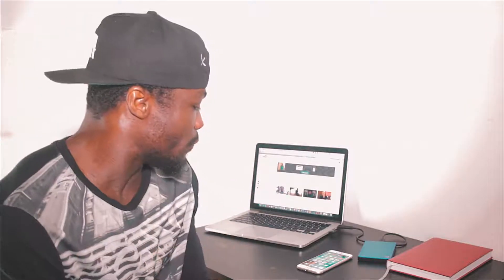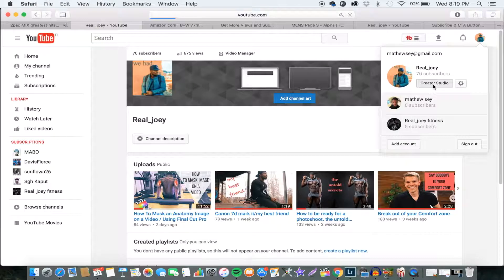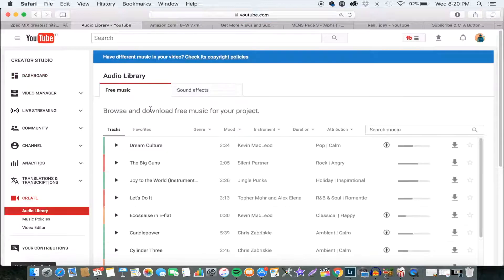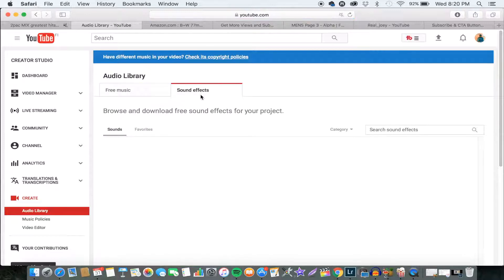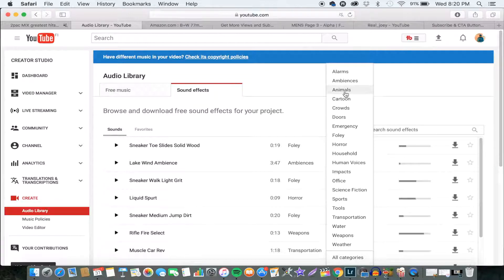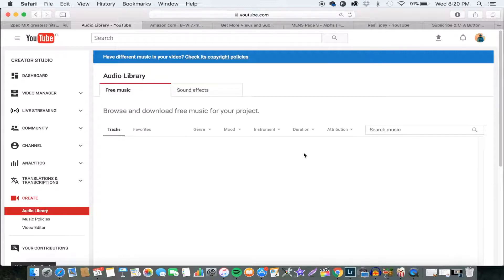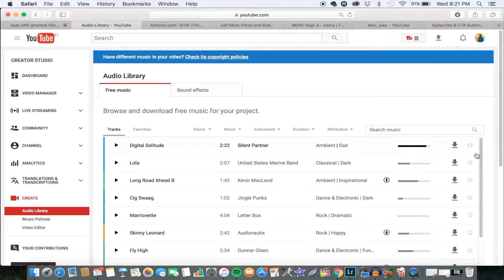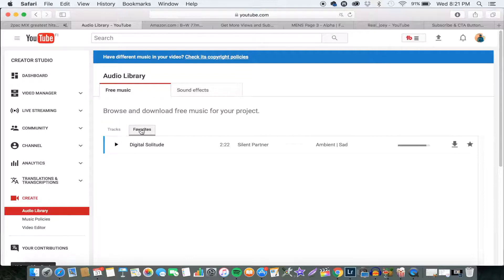Free Sound Effects for Youtube Videos/2017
Base on the request I decided to make a video on how to get free sound effects and music for your youtube videos.

snap chat @real_joey